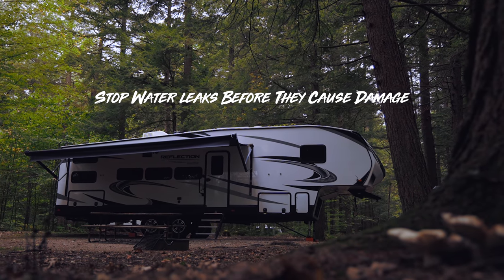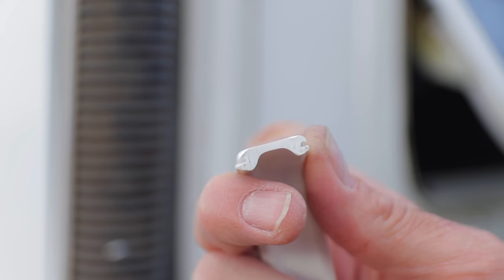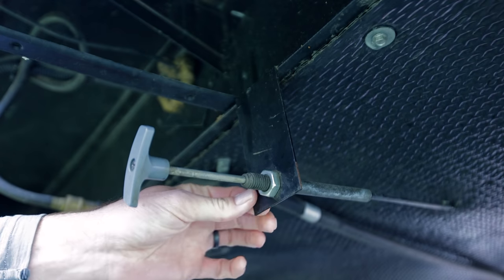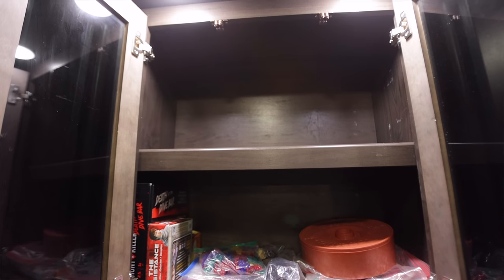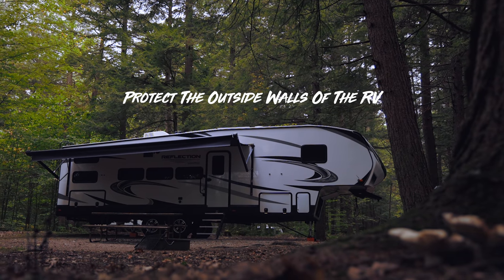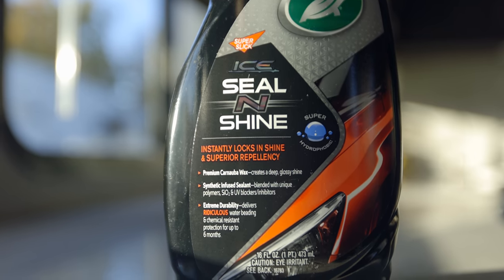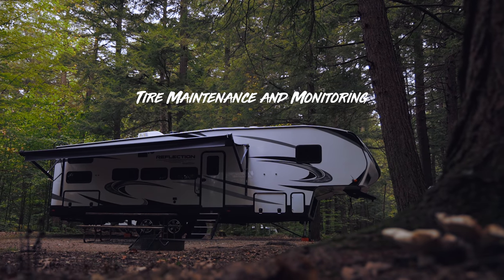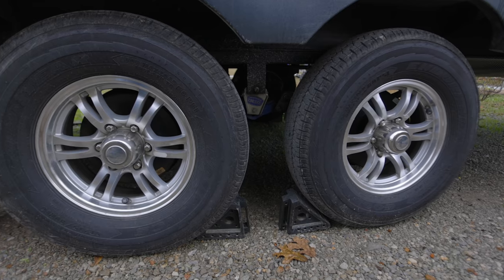5 Ways To Extend The Life Of Your RV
An RV is something you want to last for a long time. Today we look at 5 tips to help your RV last longer. Tips from how to prevent delamination to tip on protecting the finish on your RV.

Roof Seam sealant
Dicor for EPDM roofs.
Alpha For TPO Roofs.
Roof Trim Insert
Ceramic Coating.
TurtleWax Ice Seal And Shine.